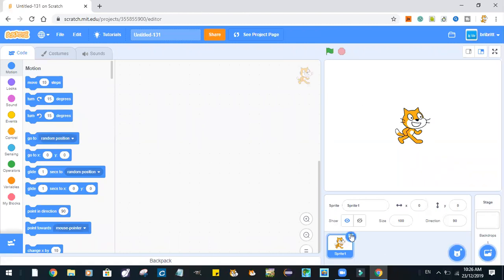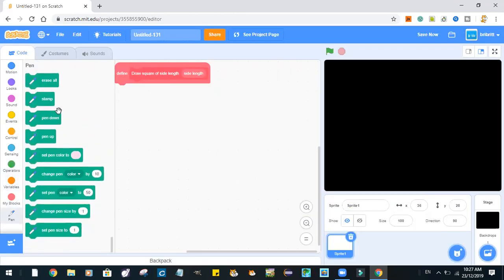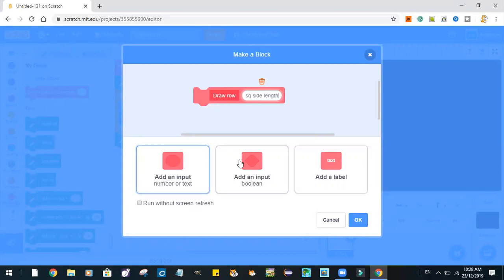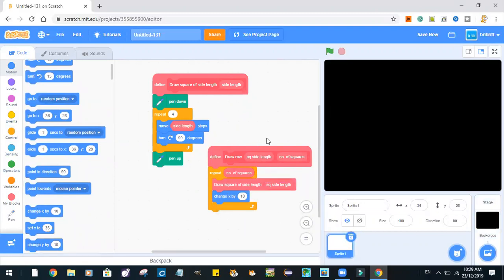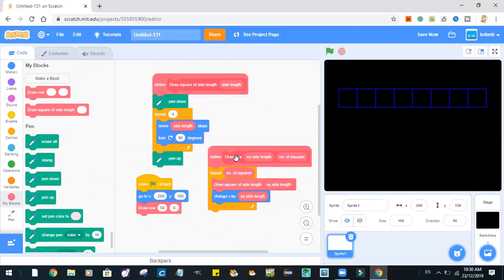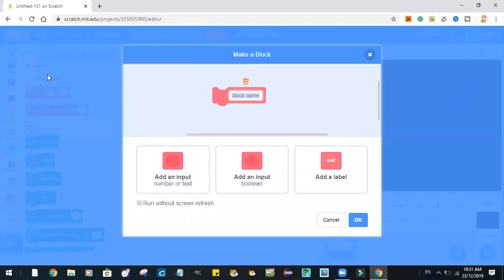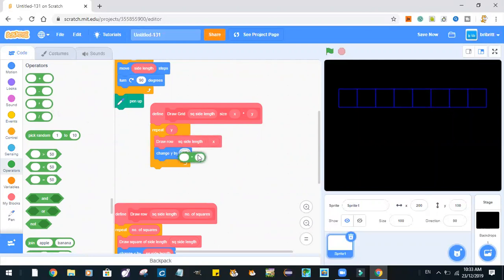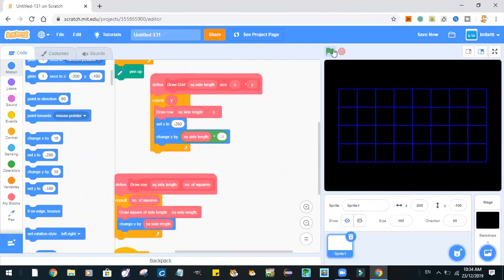Drawing a Grid in Scratch 3.0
Draw a grid in scratch!